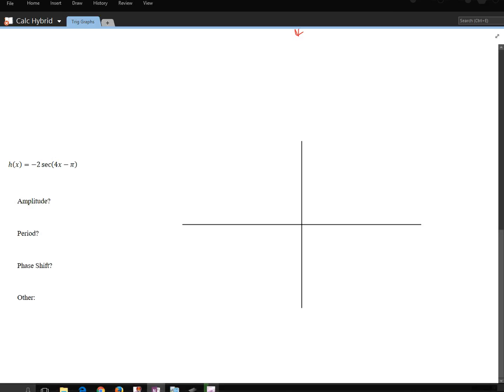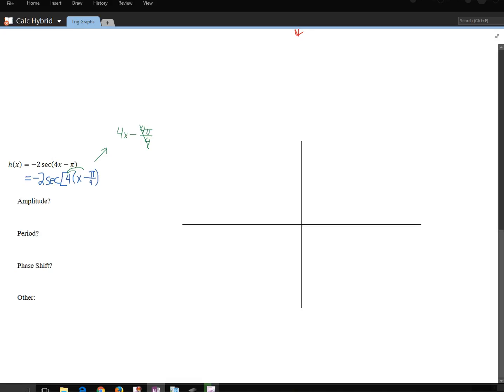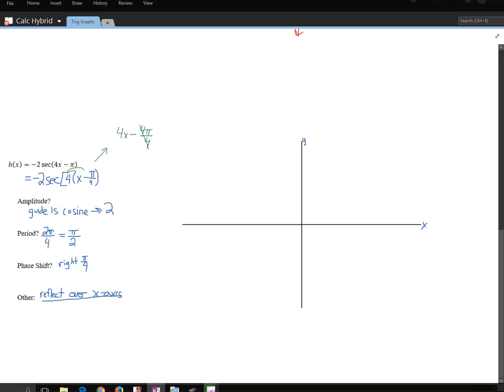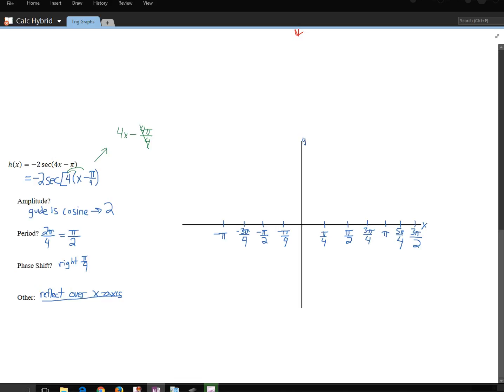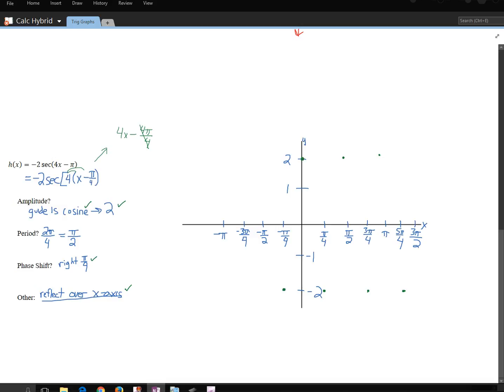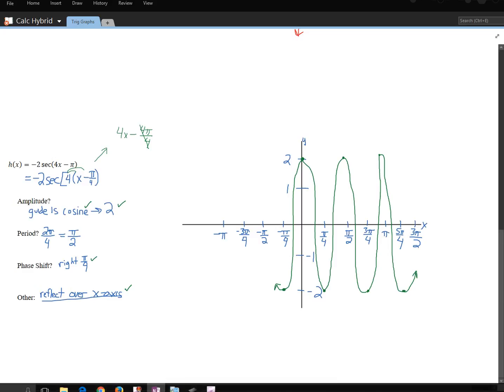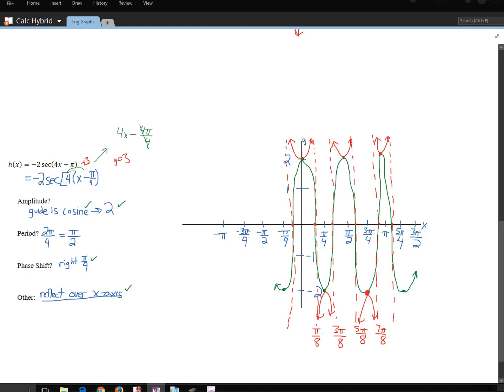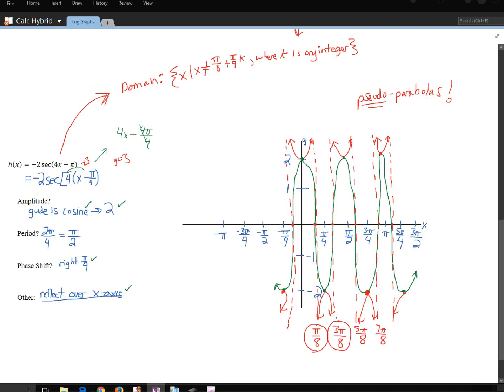Trig Graphing Practice #3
Review and Practice of Trigonometric graphing. Secant Graph this time.